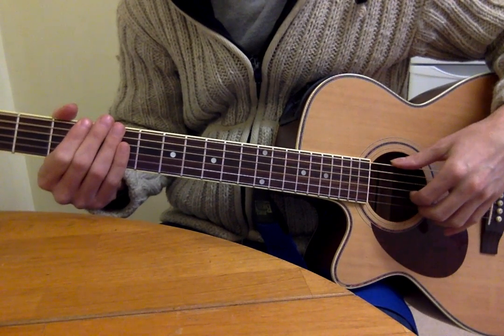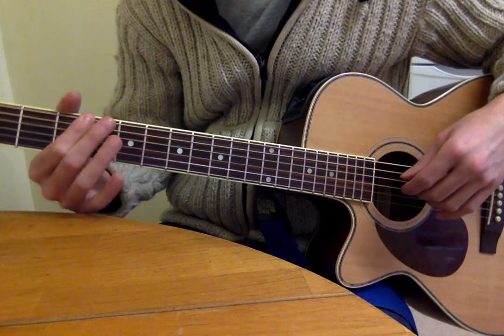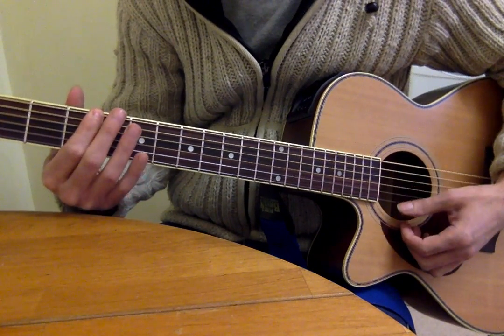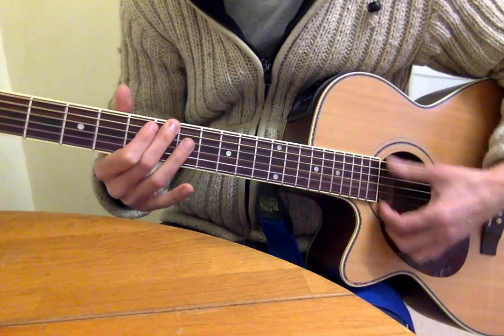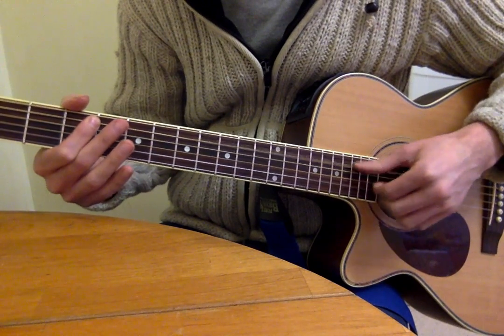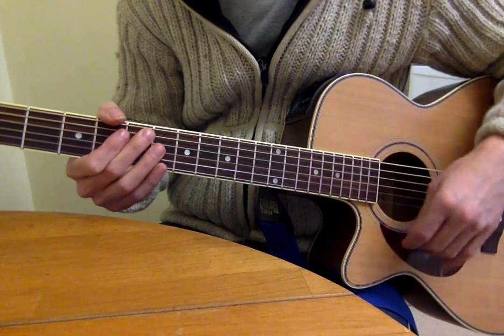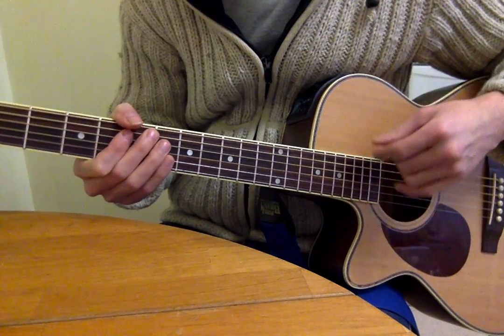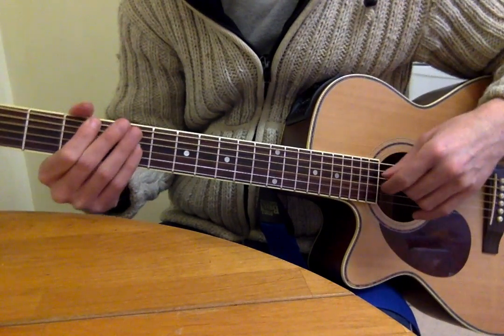Isolating one string with muting; funk technique